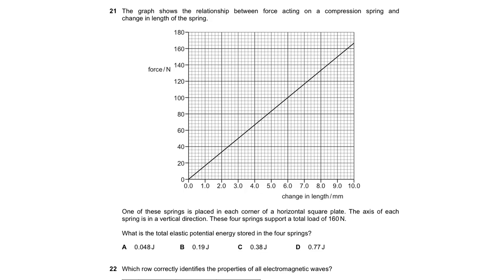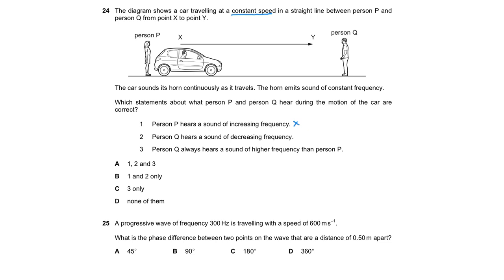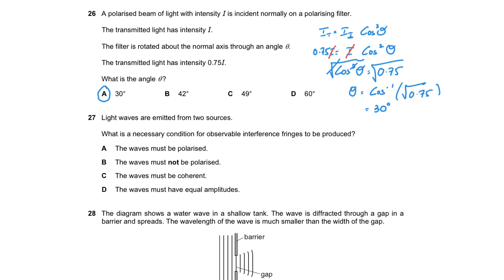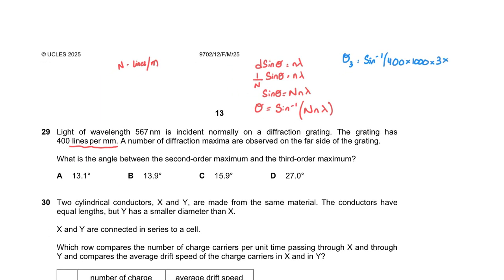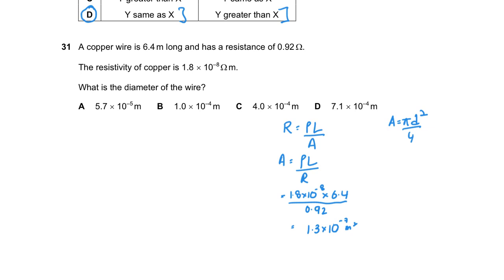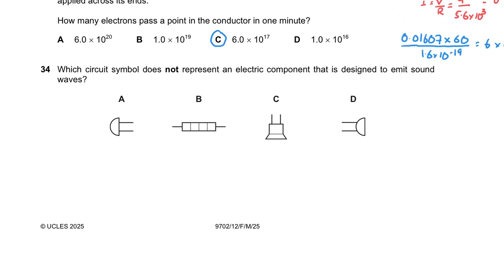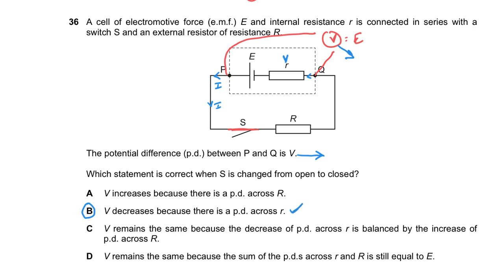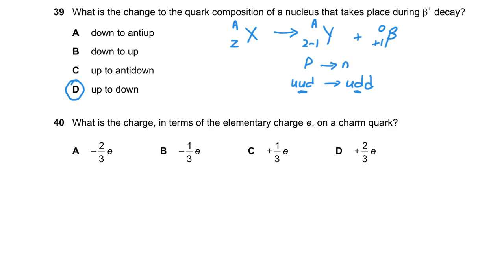9702 m25 qp 12. Qs 21 - 40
Solution of the last 20 MCQs of the paper 9702 Feb/Mar 2025 Qp 12